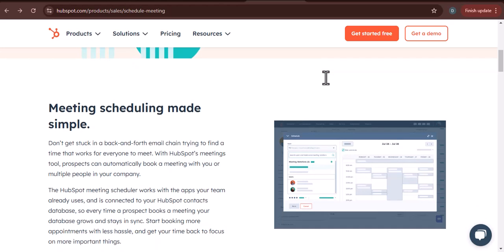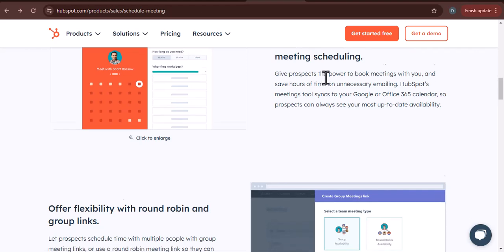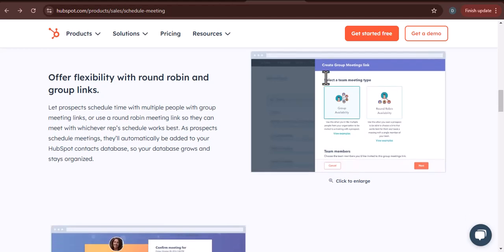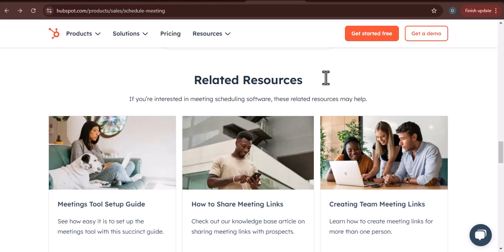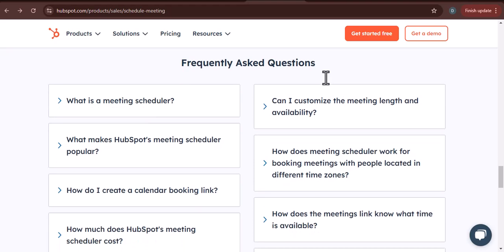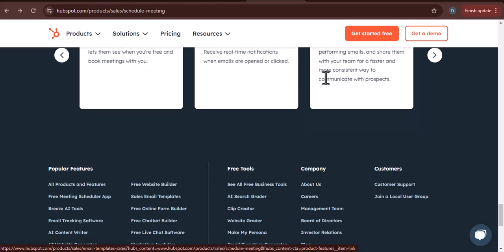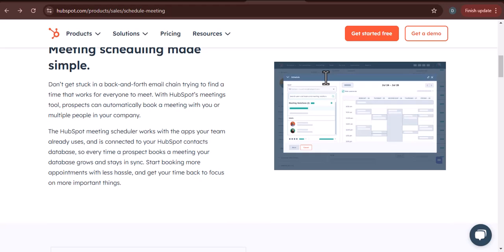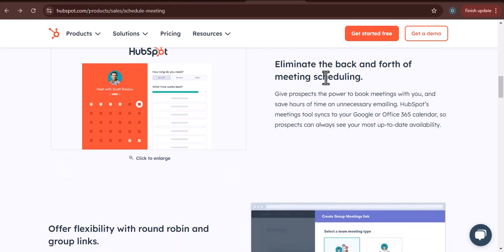How do I create a file in HubSpot meeting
In this video, you will learn about How do I create a file in HubSpot meeting

9 YouTube Channel Ideas to Help You Choose Your Own

✅IGNORE THIS
Related Search: